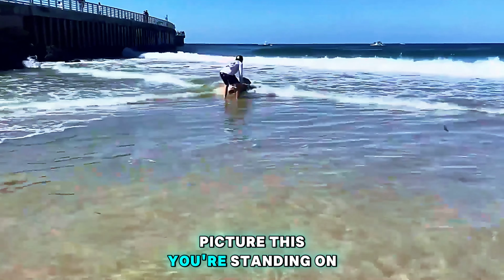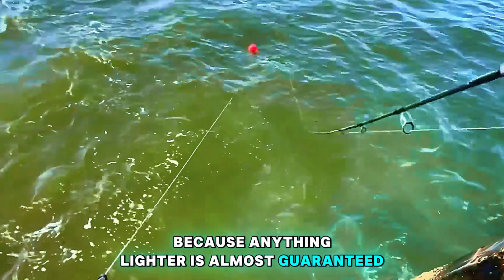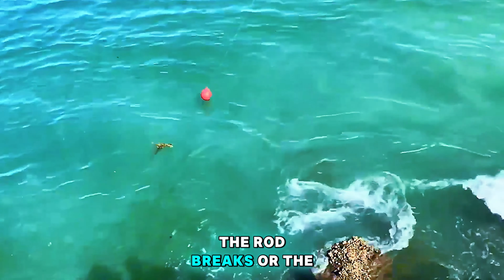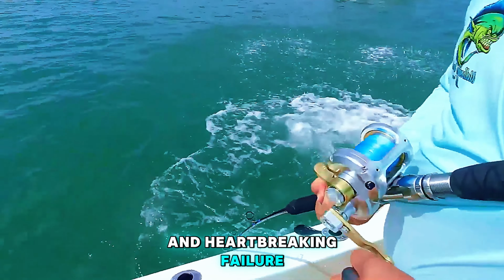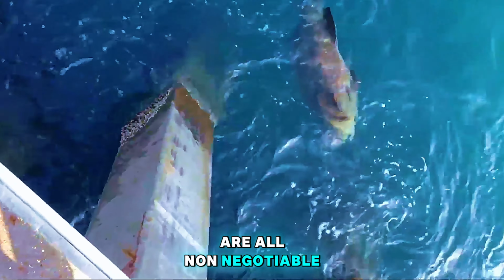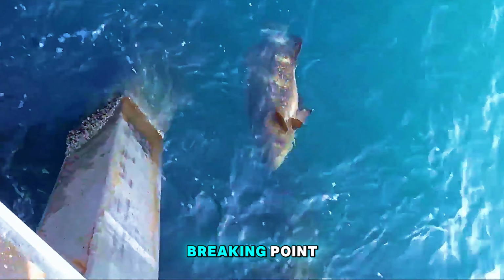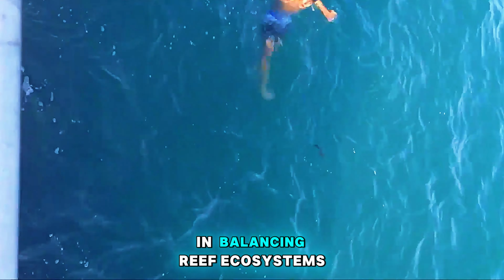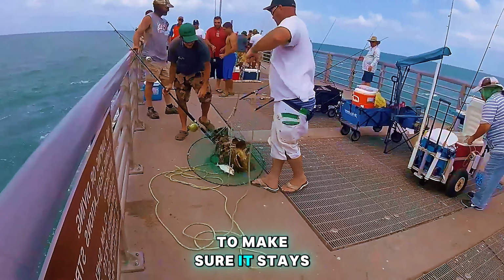Giant Grouper Fishing, How To Catch Strongest Groupers & Sharks on Beach Amazing fishing skill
Watch fishermen take on giant groupers and powerful sharks from the shore, showcasing incredible strength and skill in this epic beach fishing adventure.